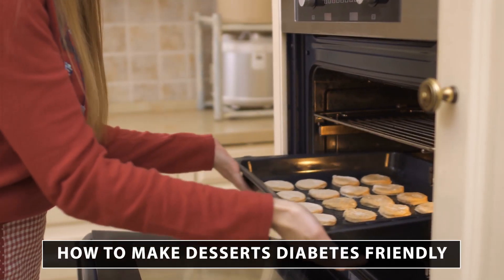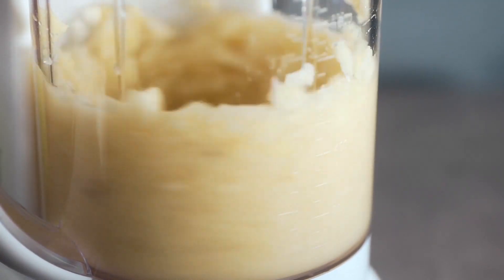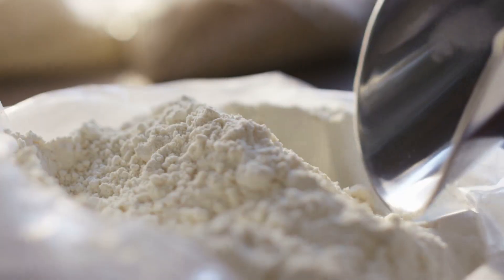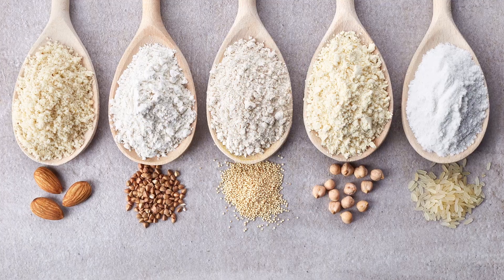The Ultimate List of Diabetic Desserts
Love dessert, but have diabetes? No problem! I am revealing the ULTIMATE list of diabetic desserts that you can eat DAILY without skipping blood sugar!

As a registered dietitian and certified diabetes educator, I know diabetes-friendly desserts do exist, because I've created lots of them! And they taste great too!

In this video I am sharing the best desserts for diabetes you may not know about & giving you the ultimate list of diabetic desserts that you need to try ASAP. Get ready to eat what you love with diabetes!

In this video, we will discuss:
How to eat dessert with diabetes
How to make any dessert recipe diabetes friendly
Recipe swaps to make diabetic desserts that won't spike blood sugar
The top-secret desserts for diabetes you need to know about
The best diabetes dessert recipes and how to make them
And why you should say yes to diabetes desserts